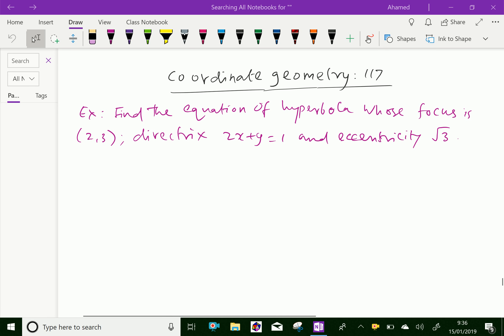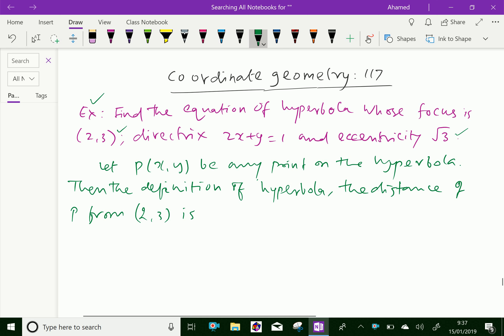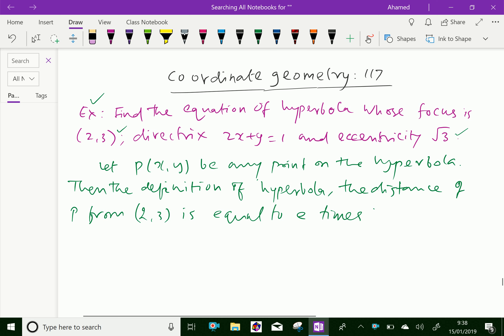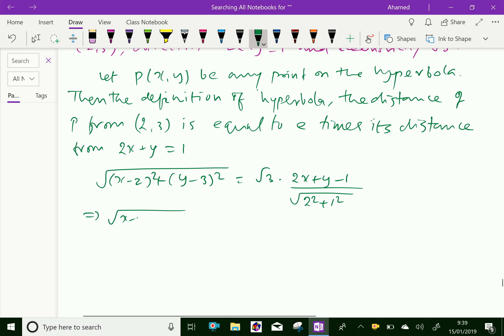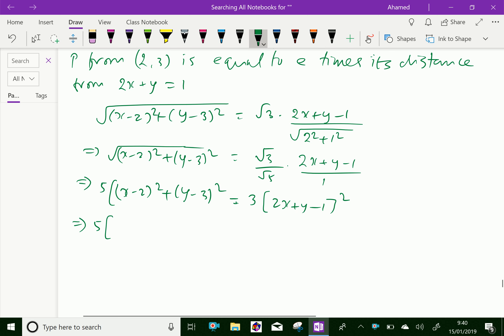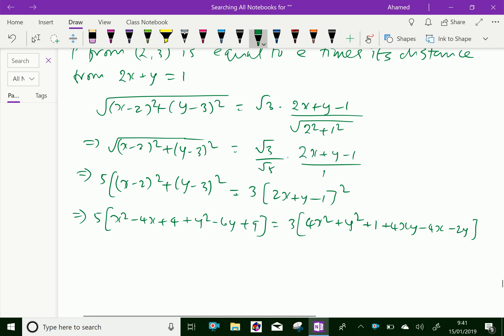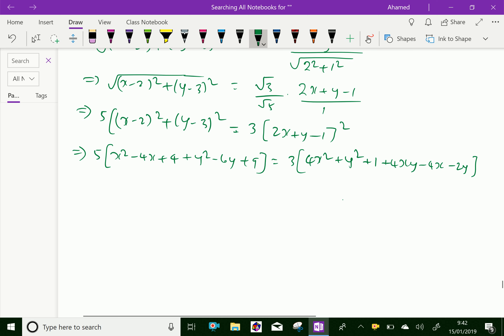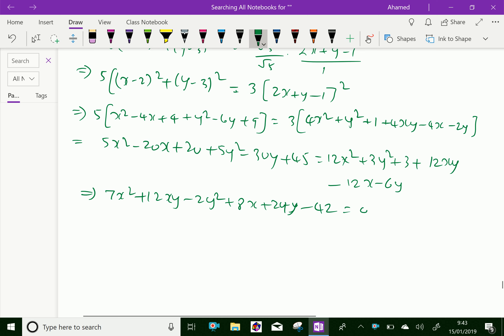Co ordinate geometry : - ( Hyperbola ; Solving problems ) - 117.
The Conic section is the intersection of a plane and a cone.
A hyperbola is the locus of a point which moves so that its distance from a fixed point (focus) bears a constant ratio to its fixed straight line (directrix).  This ratio is called eccentricity e .It is always greater  than 1. Hyperbola ; Solving problem.